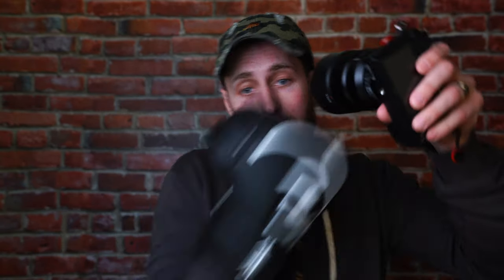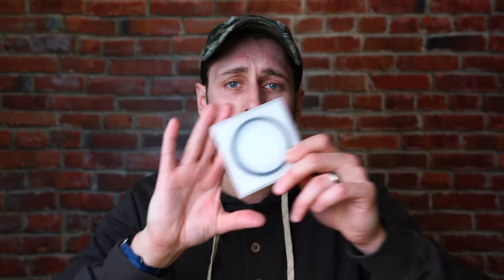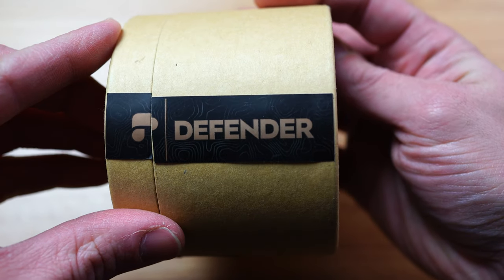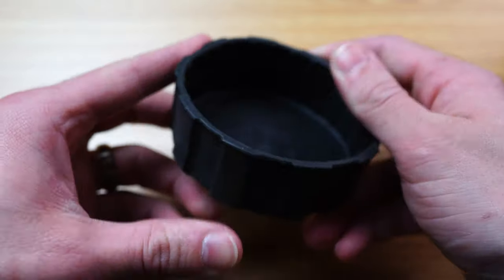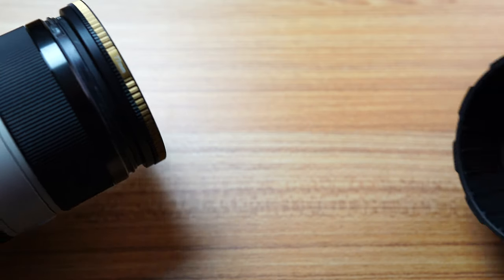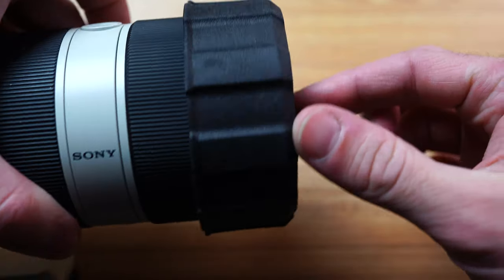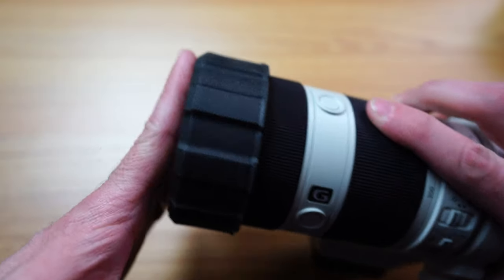Protect your lenses!! // Polar Pro Defender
Lenses are expensive, you need to make sure you are protecting them properly! Polar Pro sent me their brand new product, the Defender. Heres a look at it!!

If you want to pick one up.